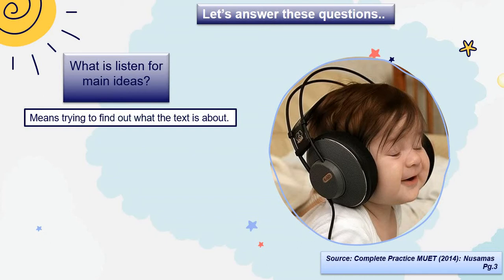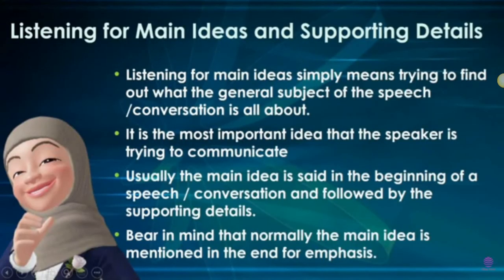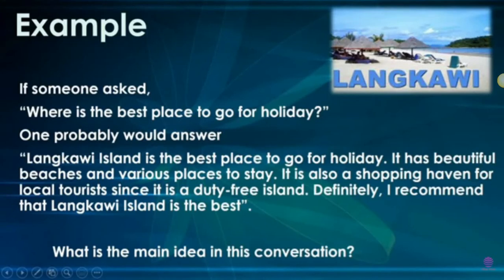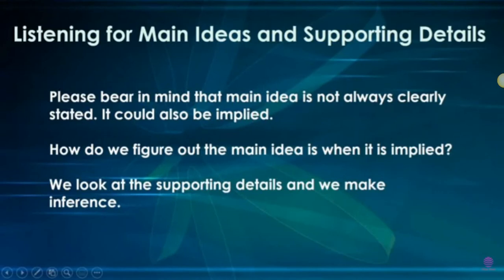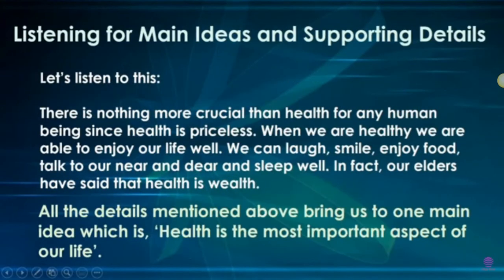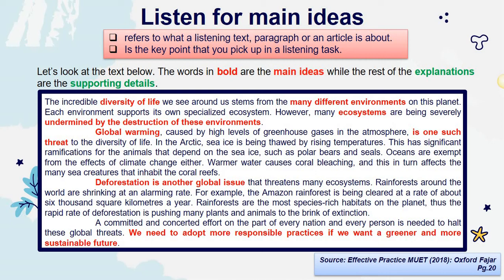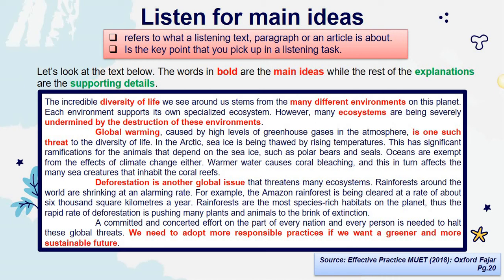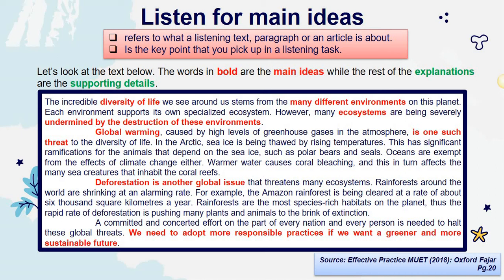WEEK 12 LISTENING